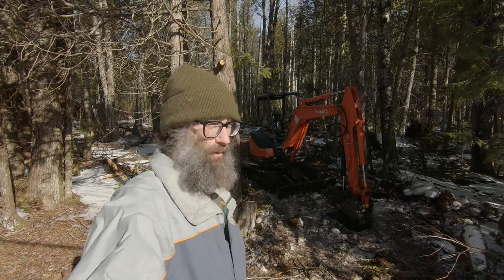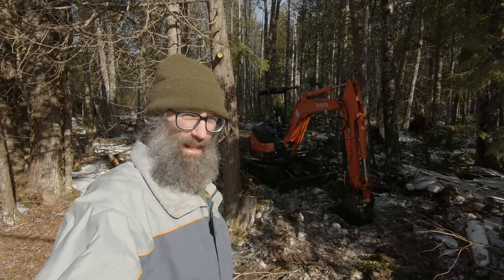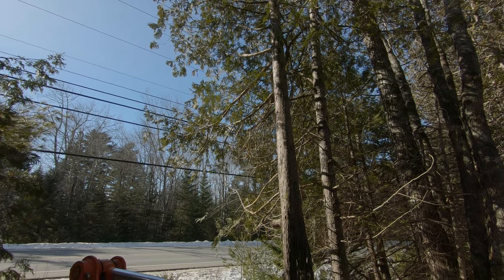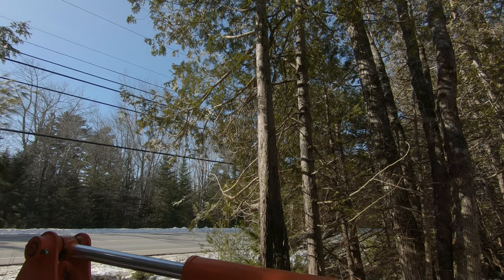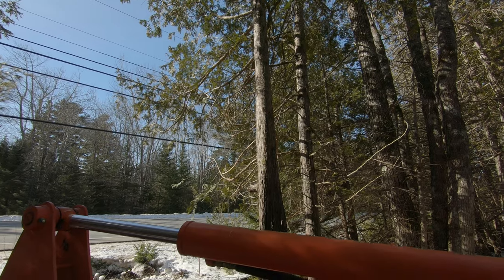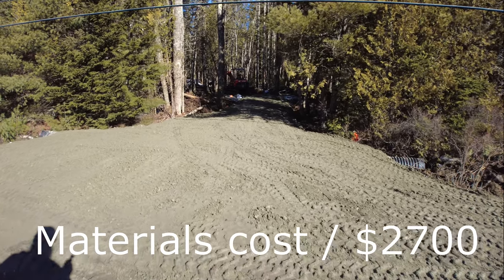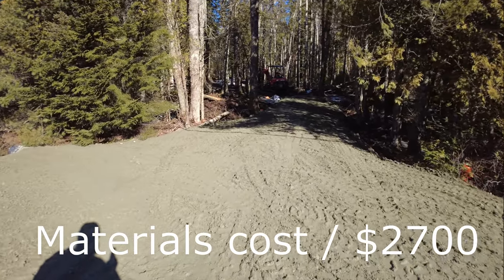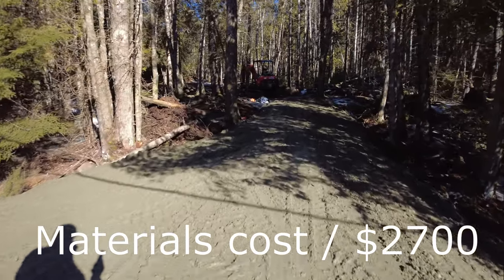How to build a driveway entrance / materials used and cost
We are doing all of our own work on a new 50 acre property, this is the driveway entrance build. There will be a 1/4 mile drive with an off grid treehouse and view of the ocean!